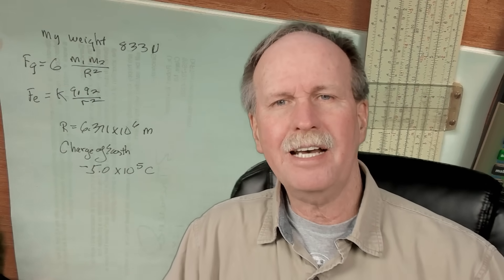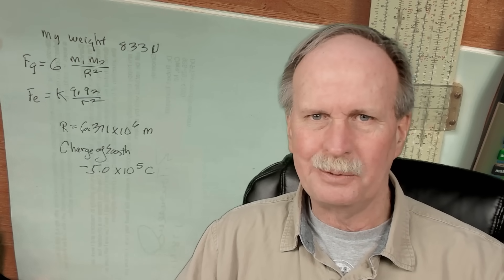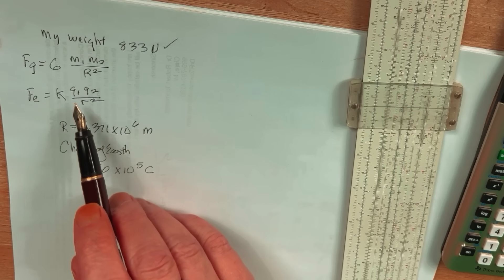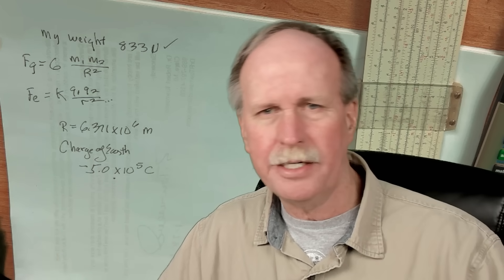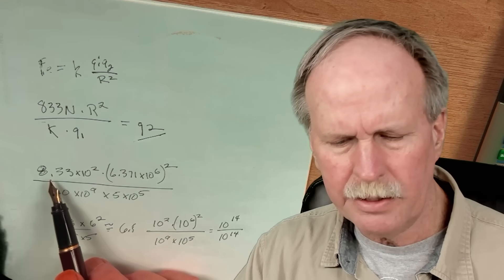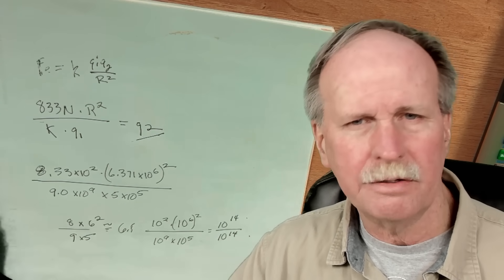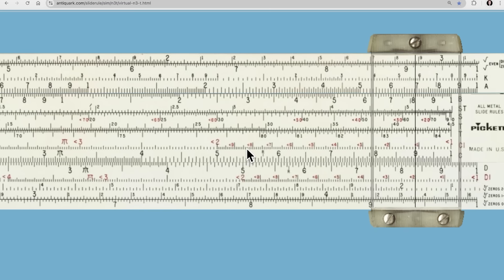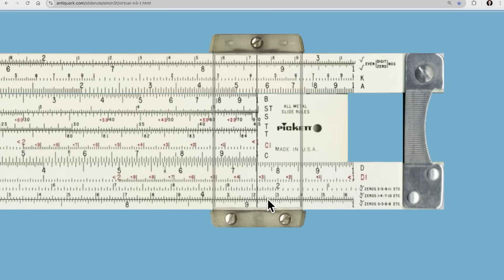Electrostatics vs Gravity? Sorry Witsit...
Let's look at the Flat Earth claim that electrostatic can replace gravity as a cause of things falling to the earth.  We look at what charge I would require to replace my weight from gravity with electrostatics.

Bob's Websites
Check them OUT:

Bob